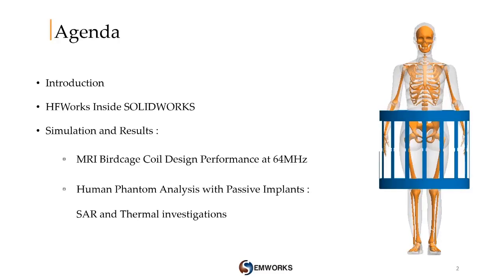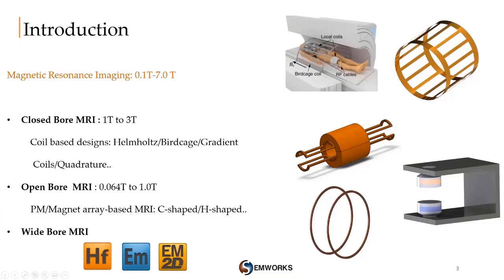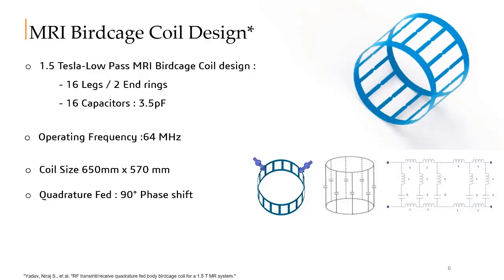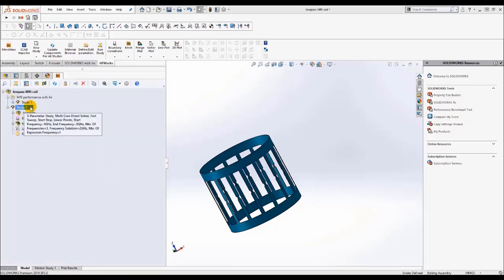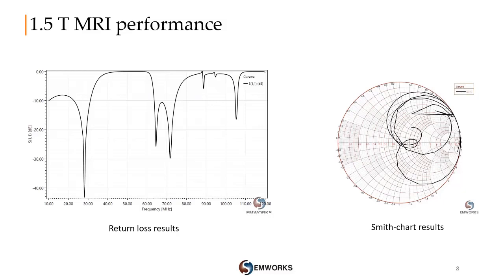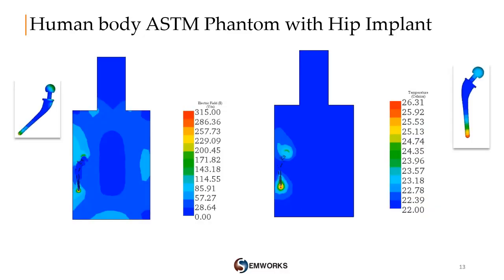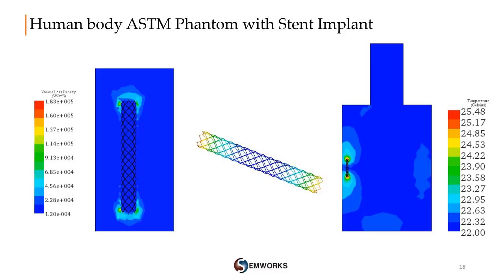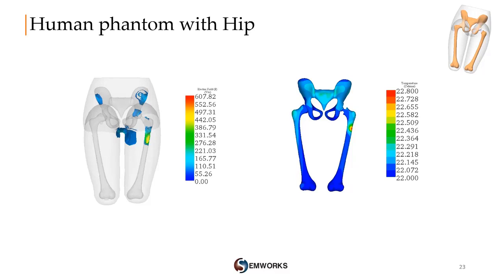[Webinar] - Simulation of RF-Induced Heating of Passive Implants during MRI Using HFWorks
One of the important steps when assessing the safety of magnetic resonance imaging (MRI) for patients with active or passive implantable medical devices, is the evaluation of Radio frequency (RF) induced heating of human tissues near conductive implants.

This webinar will show you how HFWorks can be used to evaluate the SAR and thermal effects of MRI scanning on biological human tissues surrounding passive medical implants.